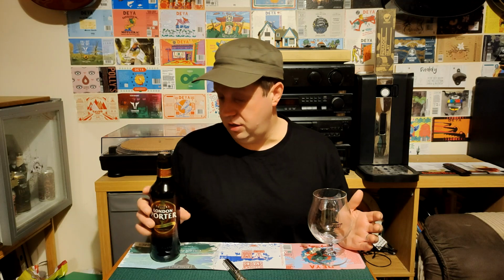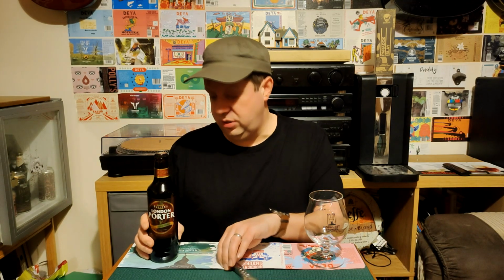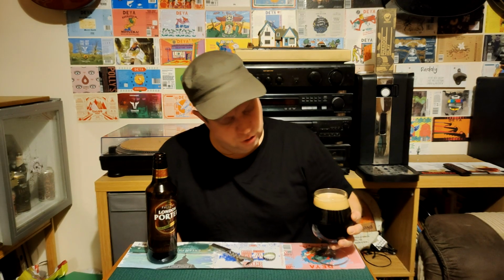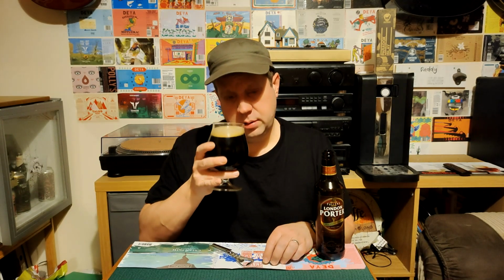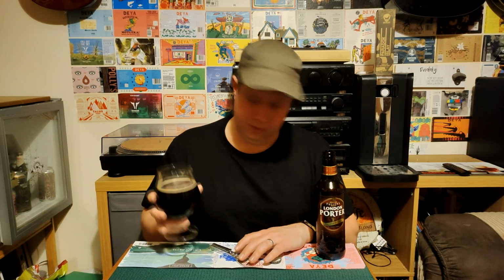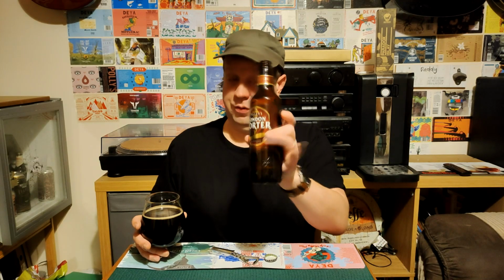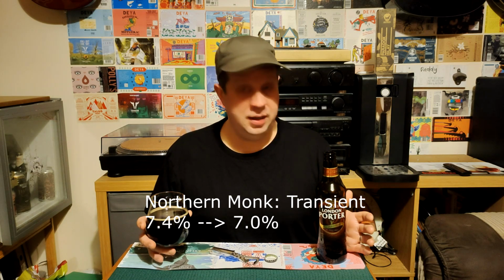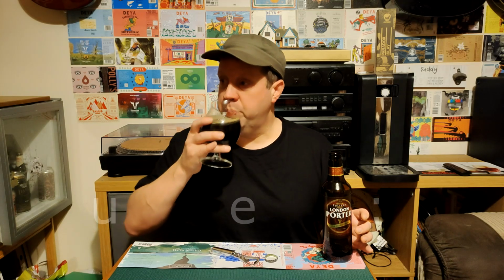Fullers London Porter Beer Review